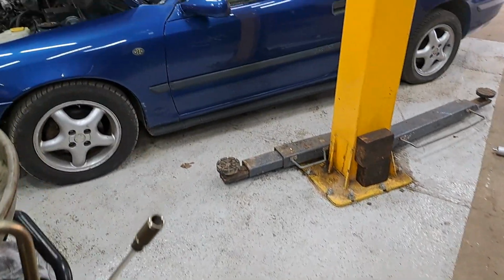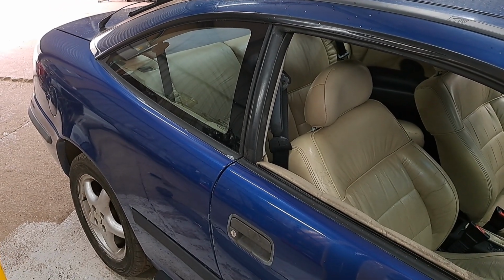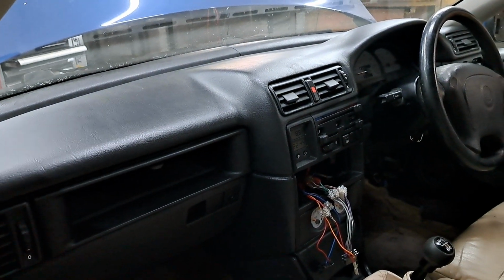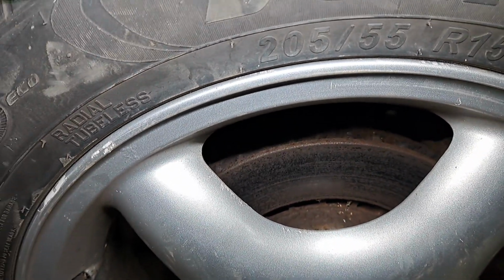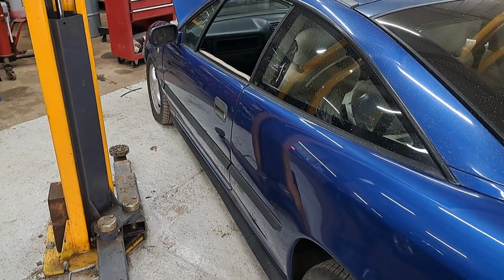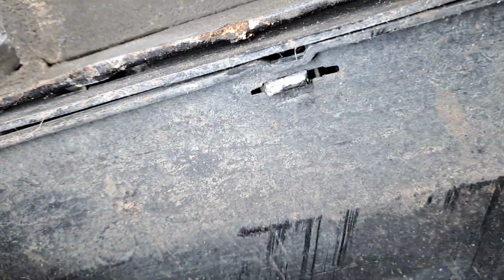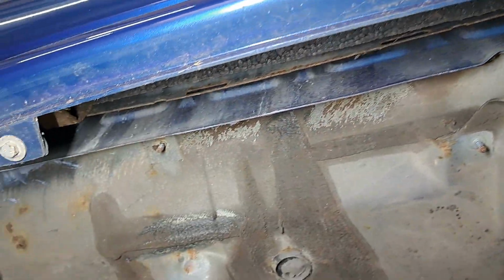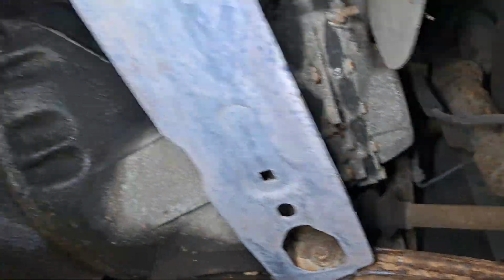1995 Vauxhall Calibra parked up for 8 years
unlock around a 1995 Vauxhall Calibra 2L 8 valve with 225000 miles on the clock
brought it back to life with some surprises